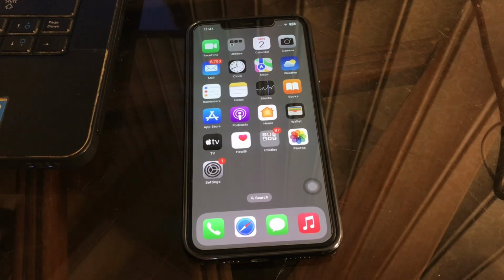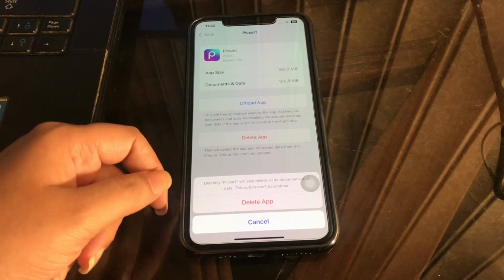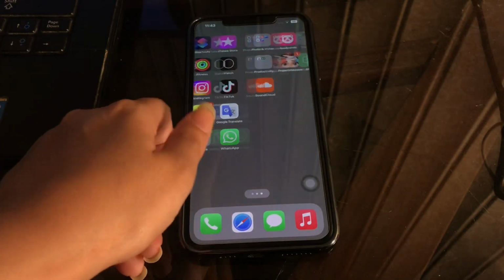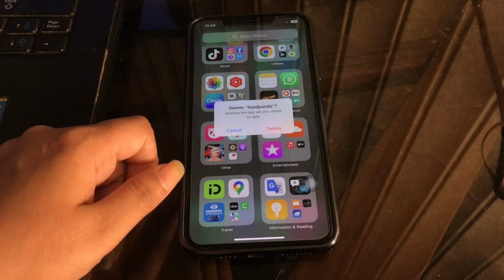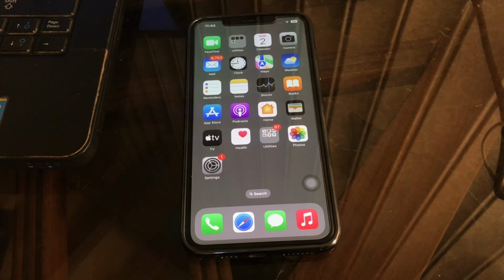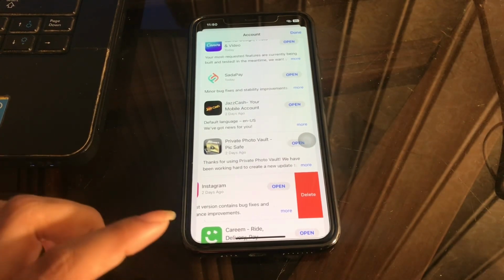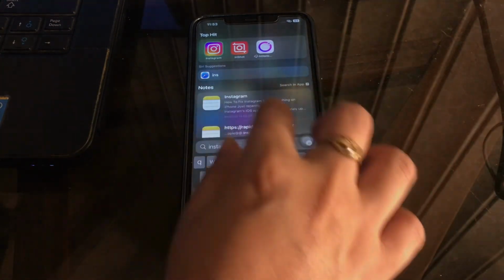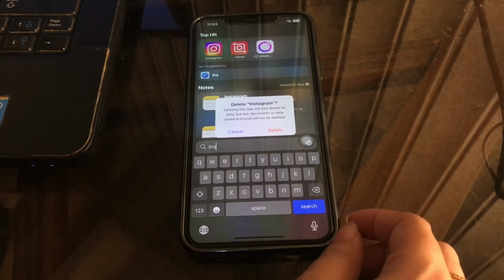How to find and delete hidden apps from Home Screen iOS15/16